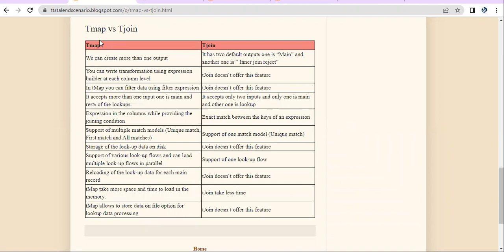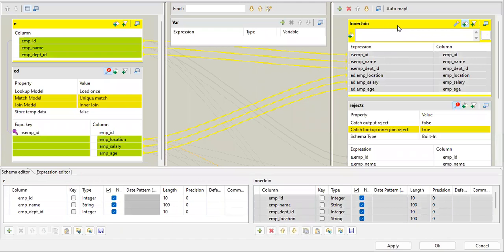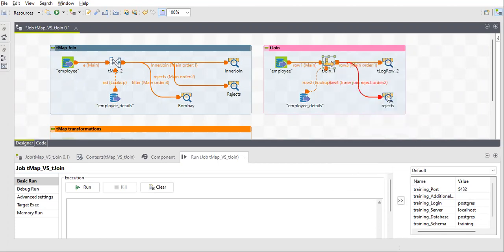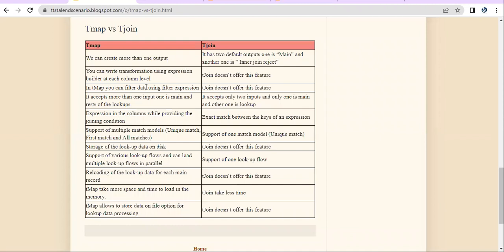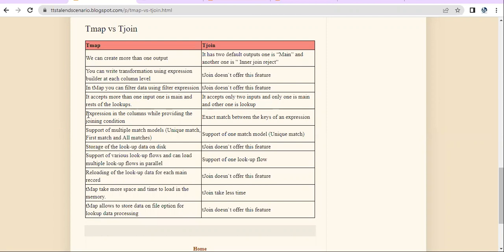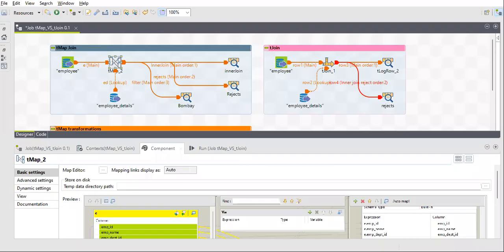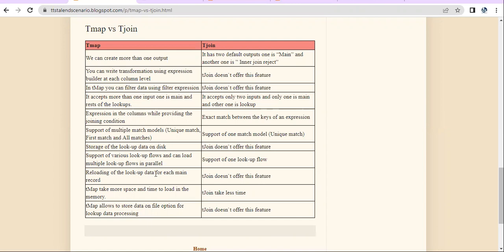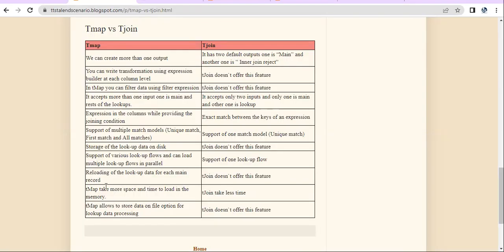Talend Interview Questions and Answers | tMap vs tJoin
Talend Interview Questions and Answers | Talend Online Training | Talend Realtime Project

Talendtech Solutions – A group of IT Techies turned Tutors excelled in ETL development qualifying us to share our data driven journey to all the learners enabling them to become professionally skilled as ETL developers  or Data Engineers.

To secure a job in any technology, we need to focus on Three Major Steps :
1. Training
2. Relative Real World Project Implementation and
3. Interview Preparation.

TalendTechSolutions Team is here to help all the learners to begin their job career with a Three Month Comprehensive JOB Program which include the above Three Major Modules and help in excelling technical sector. The Job program is focused to provide knowledge starting from Teaching the technology, hands on implementation on most executable projects in Organizations and guide to crack the interviews. The Team is dedicated to commit with you in the whole Job placement journey . For more individual focus and guidance, TTS Super 15 is a special module designed for the assistance until you get placed.

No compromise on Learning and Knowledge Sharing as we are always fascinated to teach curious learners. The right journey to your job placement begins here.

Address : P.J.R Arcade flat.no.502
Beside Biccha Reddy Sweets,Metro pillar number 708,
Near JNTU College, Kukatpally,500085.